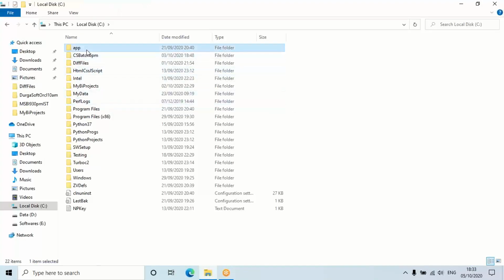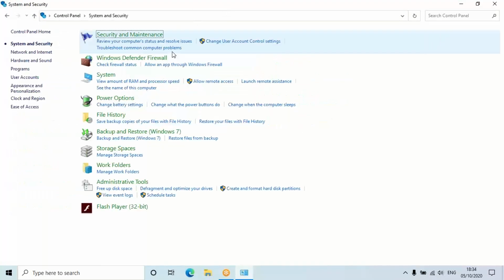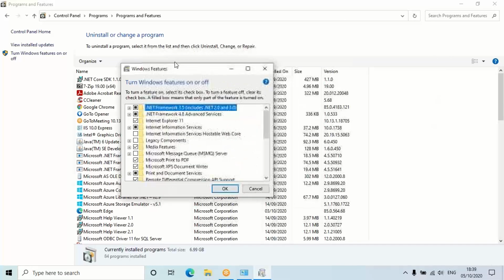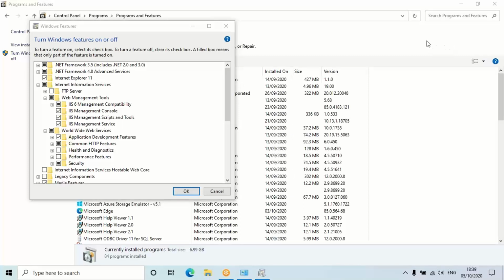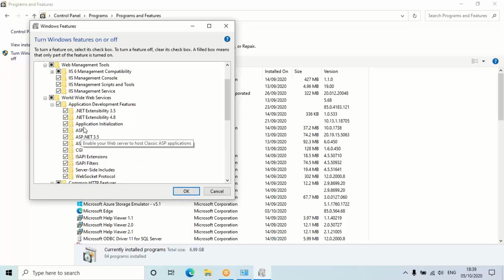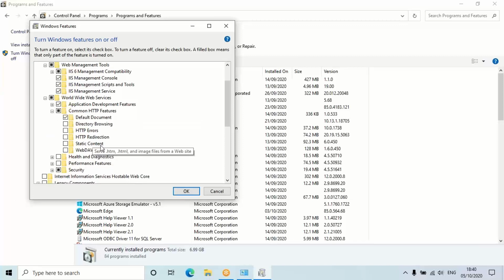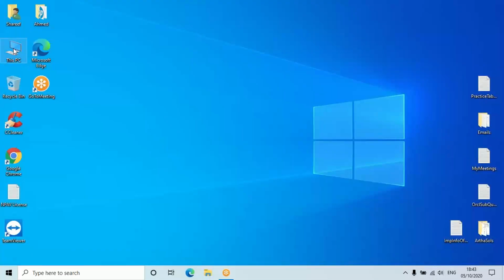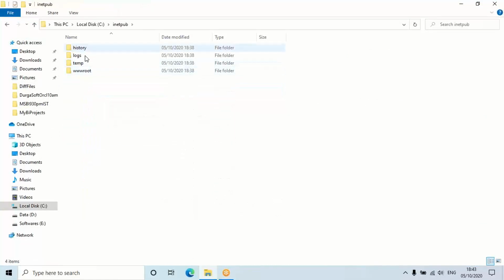ASP NET CLASS VIDEO-18